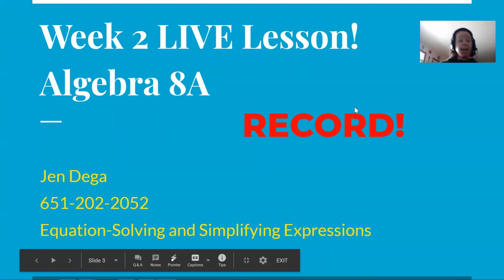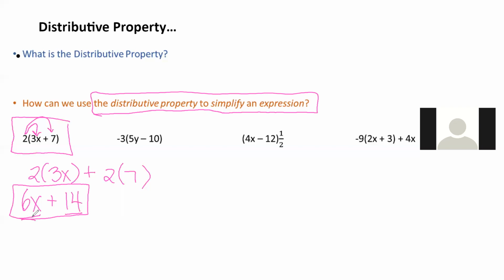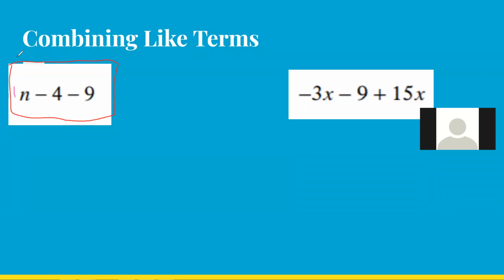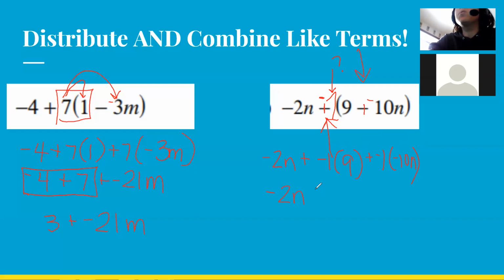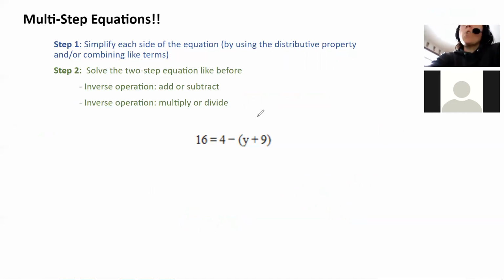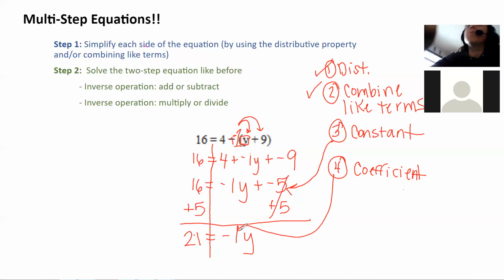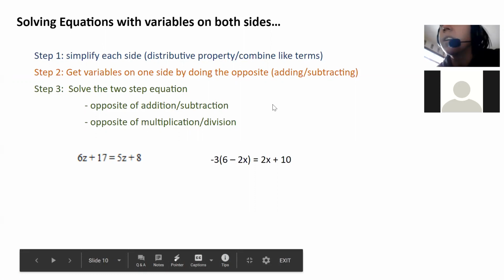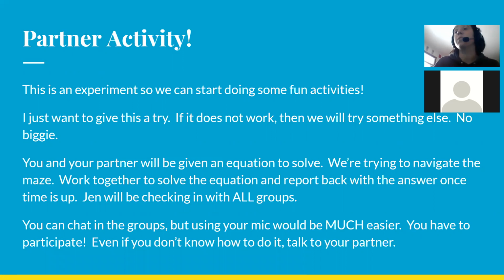11/13 LIVE Lesson Algebra 8A Dega